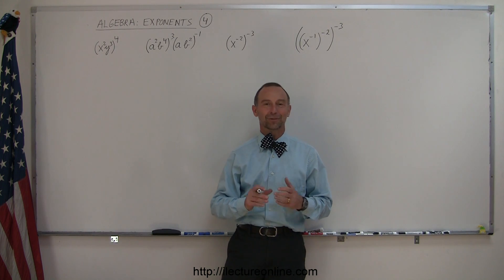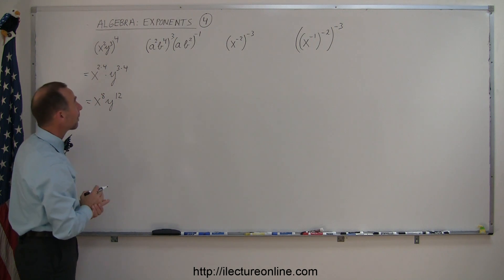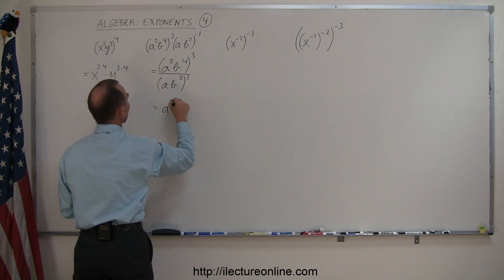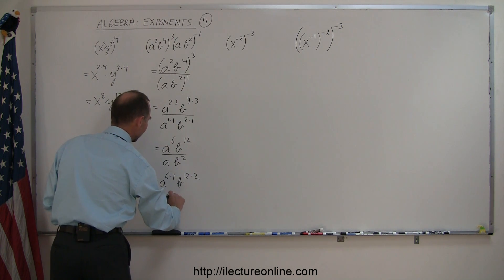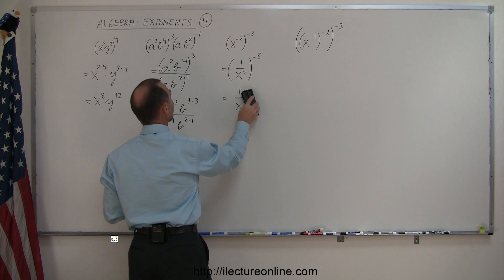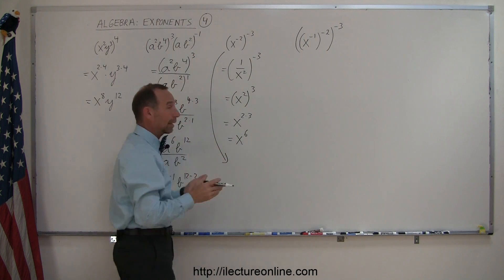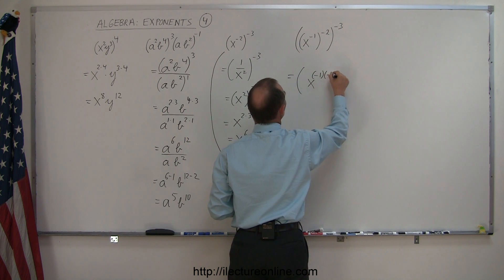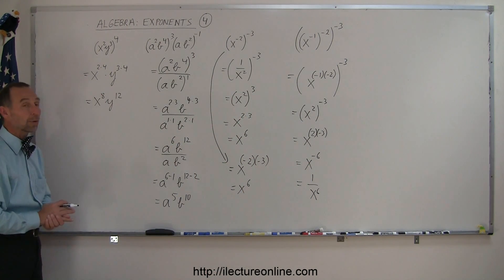Algebra - Simplifying Algebraic Expressions with Exponents (5 of 7) Example 4